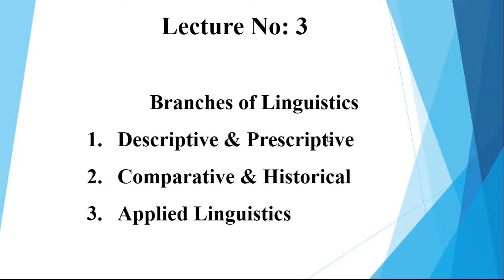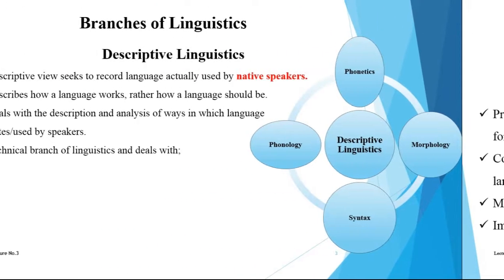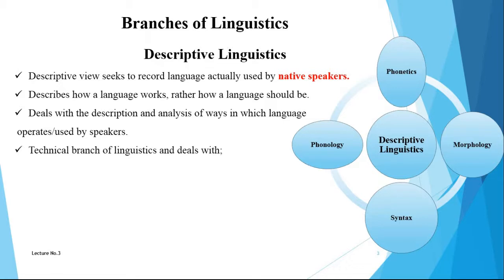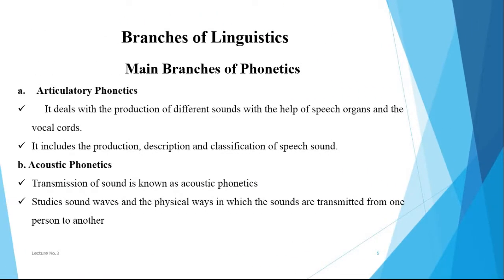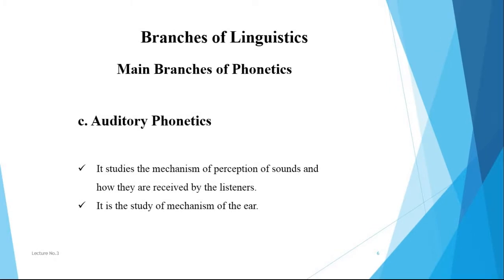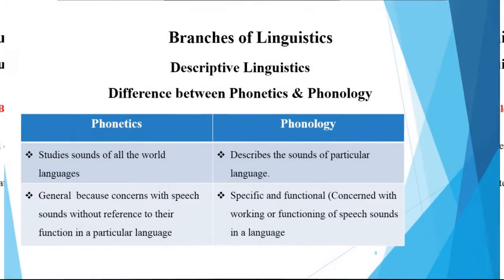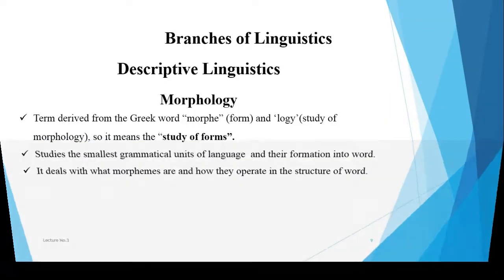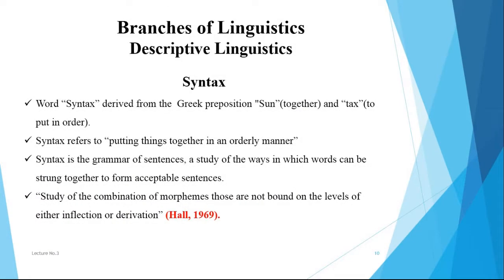Branches of Linguistics - by Language and Linguistics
Branches of Linguistics
1. Descriptive & Prescriptive
2. Comparative & Historical
3. Applied Linguistics

Prescriptive & Descriptive Linguistics
1. Prescriptive
 Prescriptive view of language formulates rules for spoken and
        written forms of language.

        Concentrates on “how should be a language” rather on “what
        is language?”
 Major goal is standardization of language, lexicography,
 Important issue is resistance to language change.

        Descriptive Linguistics
 Descriptive view seeks to record language actually used by
        native speakers.
 Describes how a language works, rather how a language
        should be.

        Deals with the description and analysis of ways in which
       language operates/used by speakers.
 Technical branch of linguistics and deals with phonetics,
        Phonology, Morphology, Syntax.

        Phonetics
 Term “Phonetics” derived from the word “Phone”(sound).
 Studies the mechanism of production, transmission and
        reception of sound.

         Main Branches of Phonetics
1. Articulatory Phonetics
2. Acoustic Phonetics
3. Auditory Phonetics

       Articulatory Phonetics
      It deals with the production of different sounds with the help of
     speech organs and the vocal cords.
      It includes the production, description and classification of
      speech sound.

     Acoustic Phonetics
      Transmission of sound is known as acoustic phonetics
      Studies sound waves and the physical ways in which the
     sounds are transmitted from one person to another.

    Auditory Phonetics
    It studies the mechanism of perception of sounds and how they
    are received by the listeners.
   It is the study of mechanism of the ear.

   Phonology
   Phonology is the organization of sounds into patters (Bloomfield,
 1995).
  It studies the sounds of language.
   Deals with phonemes (basic sounds), supra-segmental elements (stress patterns, tones, intonation) of language.
Phonological components alsocover rules that regulate how phonemes can be combined in morphemes and words.
Difference between Phonetics & Phonology

1. Phonetics studies sounds of all languages of the world, however, Phonology studies only particular sounds of a specific language.
2. Phonetics is general, becauseit concerns with speech sounds without reference to their function in a particular language. In contrast, Phonology is the specific and functional because it is concerned with working or functioning of speech sounds in a language.

Morphology
   Term derived from the Greek word “morphe” (form) and ‘logy’(study of morphology), so it means the “study of forms”.
Studies the smallest grammatical units of language and their formation into word.
It deals with what morphemes are and how they operate in the structure of word.

                                                              Syntax
Word “Syntax” derived from the Greek preposition "Sun”(together) and “tax”(to put in order).
 Syntax refers to “putting things together in an orderly manner”
        Syntax is the grammar of sentences, a study of the ways in which words can be strung together to form acceptable sentences.
 “Study of the combination of morphemes those are not bound on the levels of either inflection or derivation” (Hall, 1969).